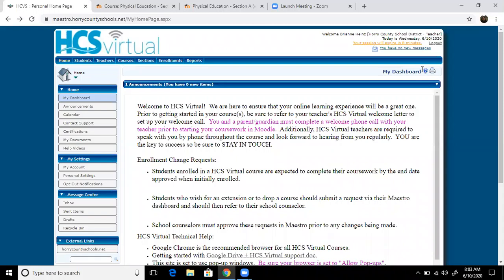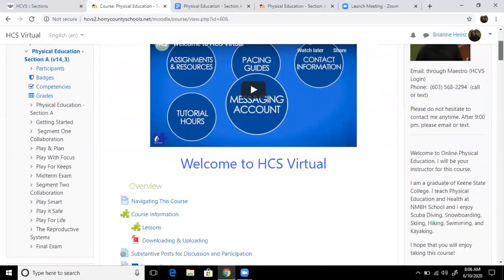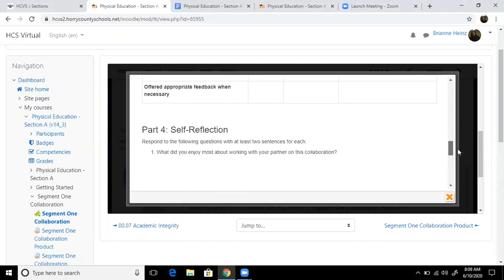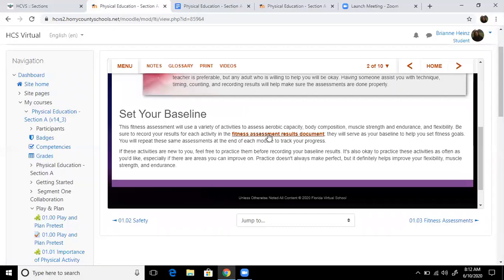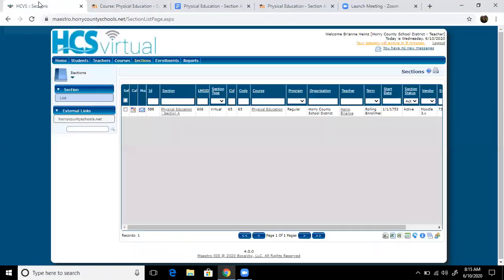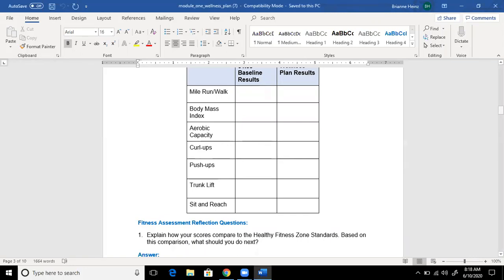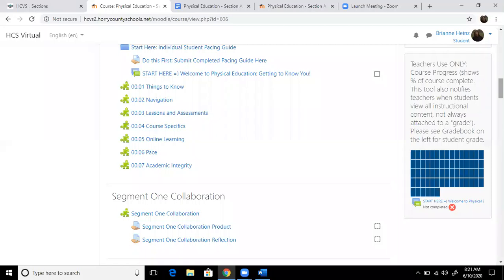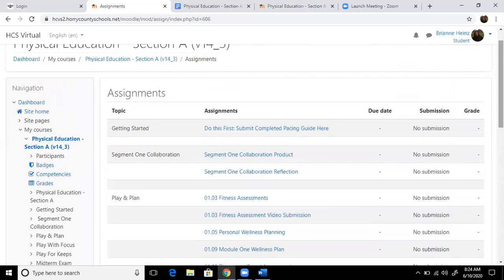zoom meeting 1 HCVS PE